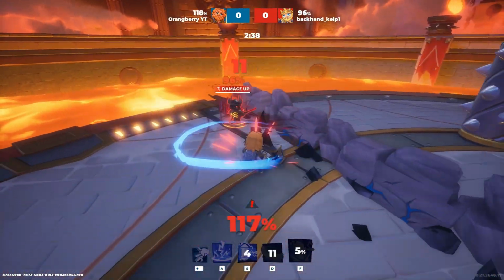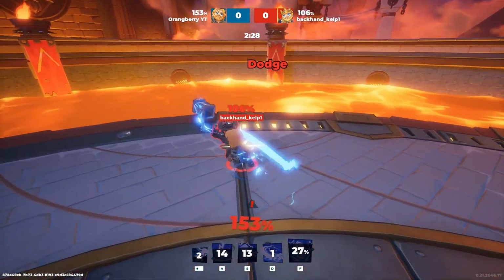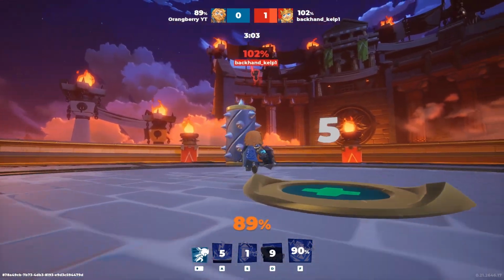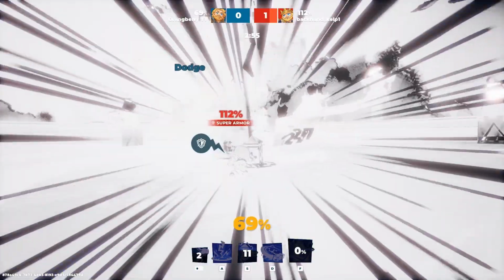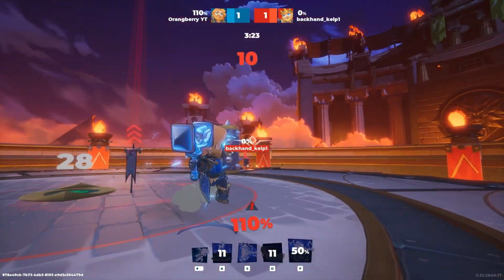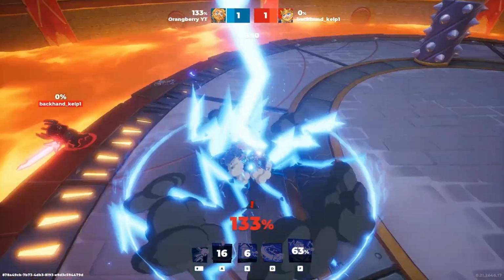DKO : Thor The Sigma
DKO : Amaterasu The Meme Qeen Duo
Divine Knockout | Gameplay

About Divine Knockout:
KO the gods in the world’s only 3rd-person platform fighter! Become a small-but-mighty god of myth, brawl in all three dimensions, and knock your friends off the map to reign supreme.